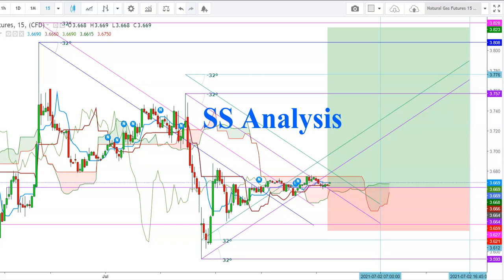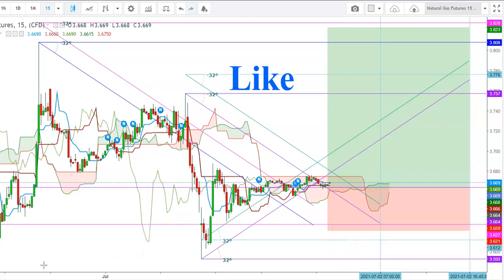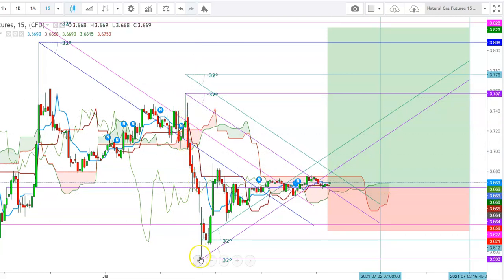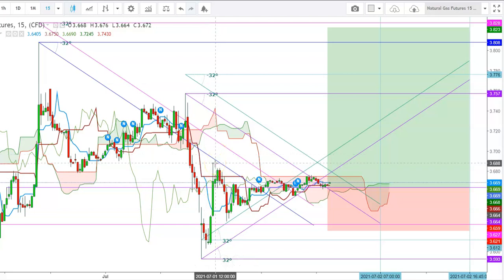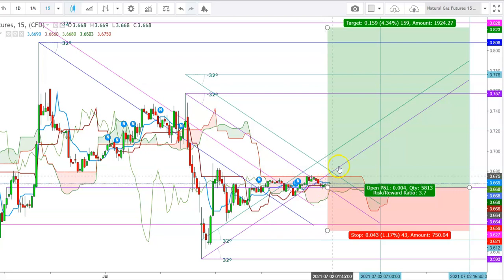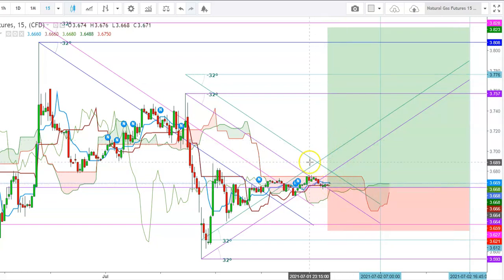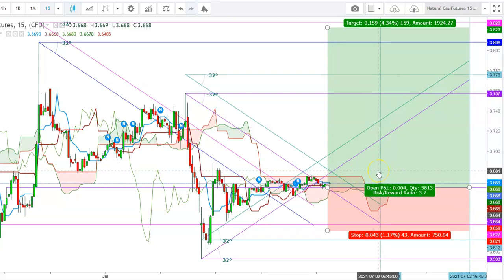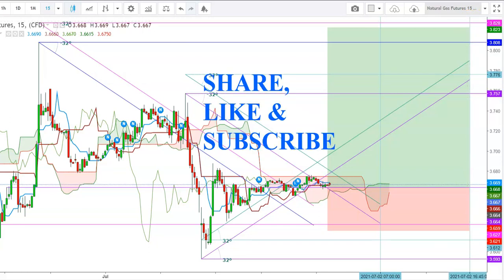Natural Gas - Outlook For July 2nd, 2021